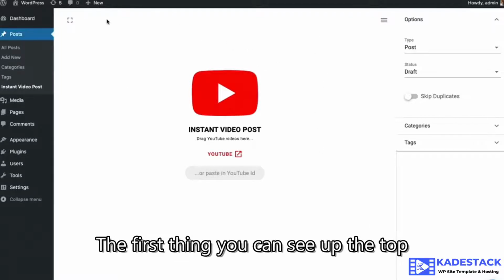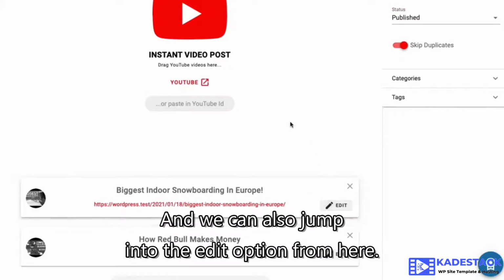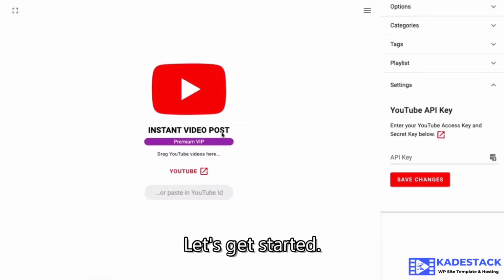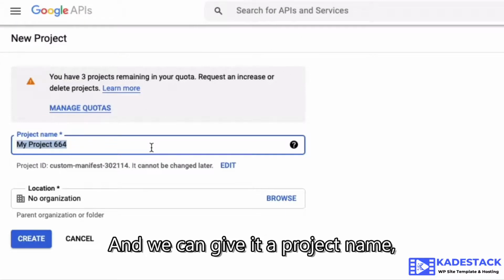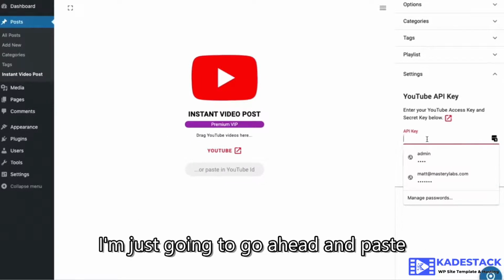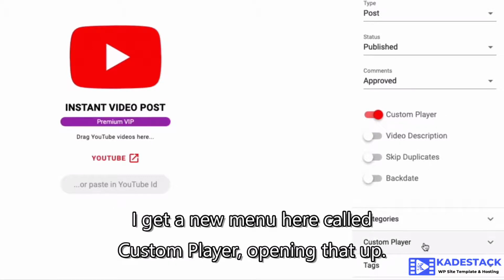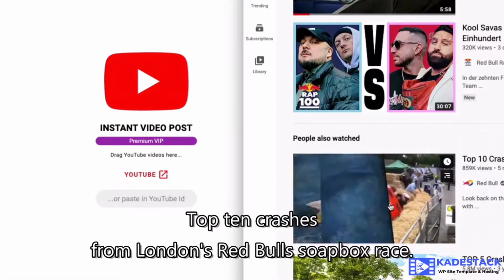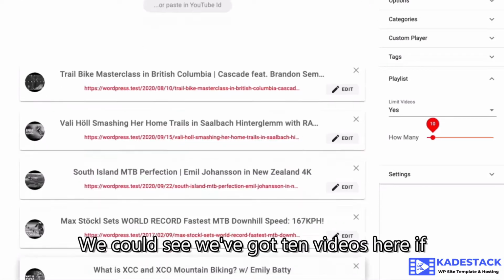Instant Video Post Premium VIP Tutorial Kadestack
Instant Video Post with Premium VIP upgrade Tutorial. Also included in the clone with hosting and super bonus.

Instant Video Post lets you drag and drop videos and playlists (in the Premium VIP upgrade) instantly creating posts and pages in WordPress.

It is one of Matthew McDonald's many WordPress plugins aimed at making it easier than ever to add videos to and design your WordPress sites.

Here are Matt's other plugins, all of them included in the Kadestack clone, built with the latest and hottest "Block Builder" Kadence WP PRO Theme.

Video Stack Pro - The Ultimate Solution To Adding Multiple Video

Evergreen Webinar Plugin For WordPress

WP Video Streamer

Video Stack Pages: Crazy Easy Multi-Vid LeadGenPage SkypeWhatsApp

Instant VSL - 10X Your Video Sales

Video Premiere Pro - WordPress Plugin

Customer Chat Pro: Ultimate Landing Page Messenger Chat

API Business Finder